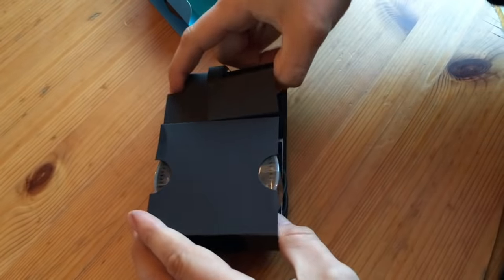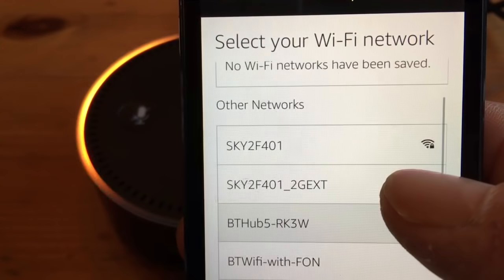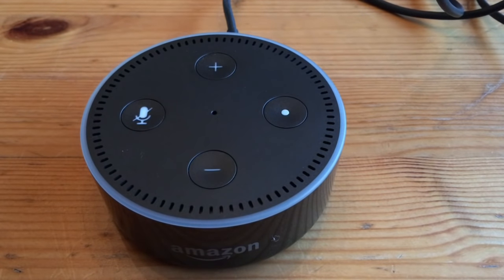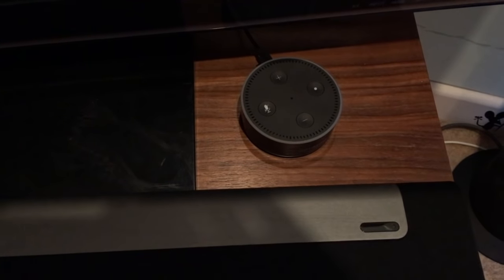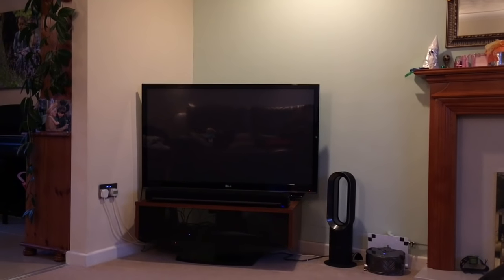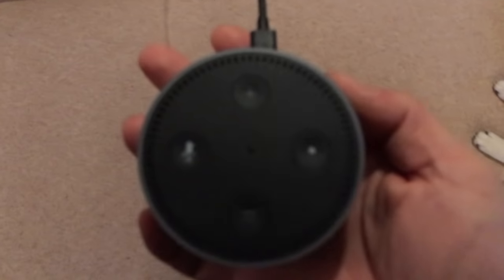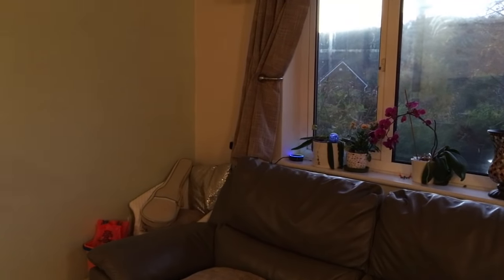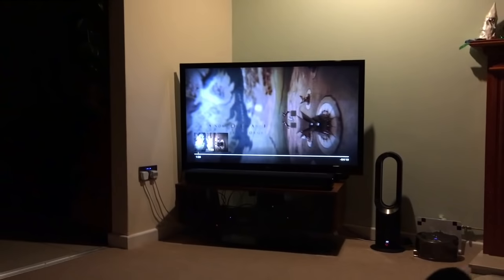Amazon Echo Dot UK Real Life Review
I do a quick install and overview of the amazon echo dot.

Mainly centred around the smart home integration (Lightwaverf in my case)